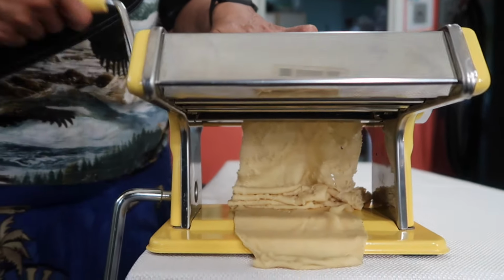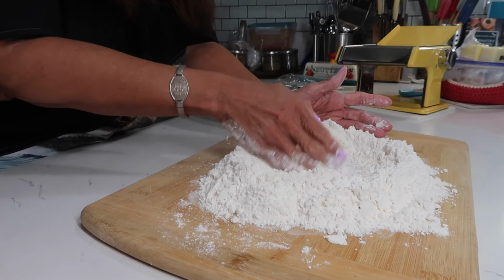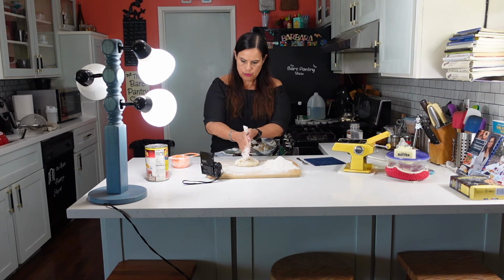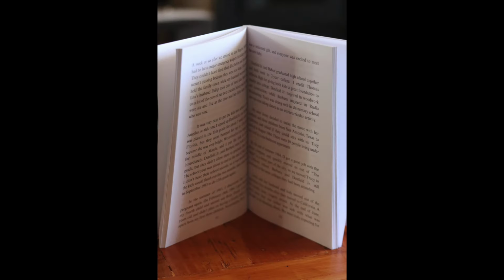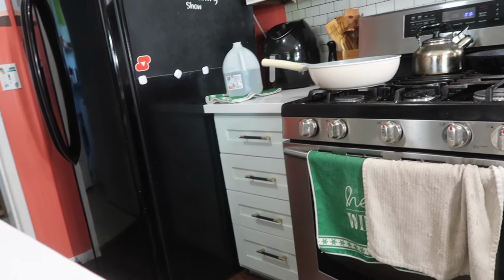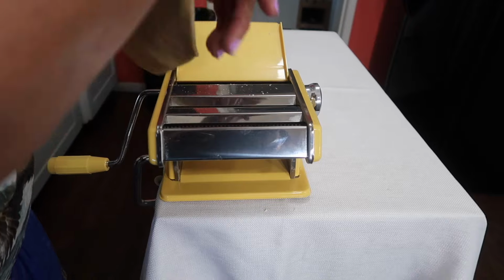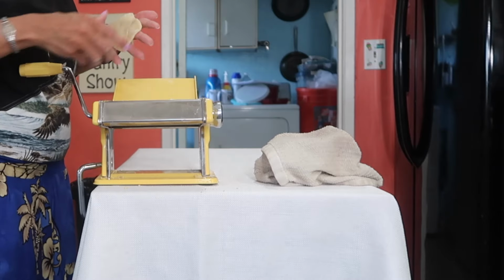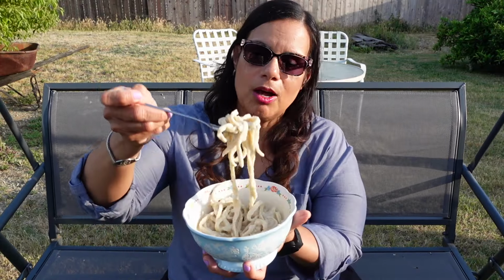How To Make Home Made Pasta | Learn With Me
I tried making pasta for the first time. Learn With Me as I figure out how to make the dough with only 2 eggs instead of a bunch of egg yolks. We are also figuring out how to use this manual pasta press. I have had the press for a while, but never used it because I only found recipes for the dough that used a lot of egg yolks.

My husband Joe and I messed up as we figured out how to use the press. We found out that the dough has to be very dry in  order for the machine to cut the dough. See the pasta machine for purchase down under the "LINKS" heading.

 Life is a story; make yours a best-seller.

MISSION:
Through shared recipes, stories, and experiences, we aim to build a warm and inclusive community where everyone feels welcome and inspired to share their own culinary journeys.

VISION:
We believe in the power of food to create connections and foster a sense of belonging.

The Bread Book You Knead
The Belizean Cookbook You Need

Hi, My name is Barbara and I'm originally from Belize located in Central America. I now reside in Southern California with my husband of over 37 years and 3 young adult children Josh, Jory and Jada. Although I'm the host of the show, Joe and the children play a major part in front of and behind the camera.